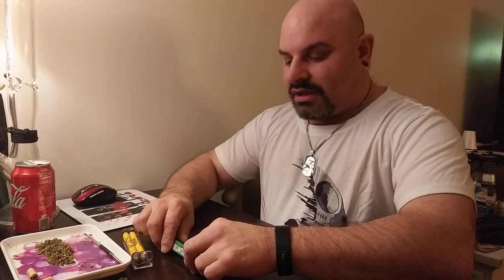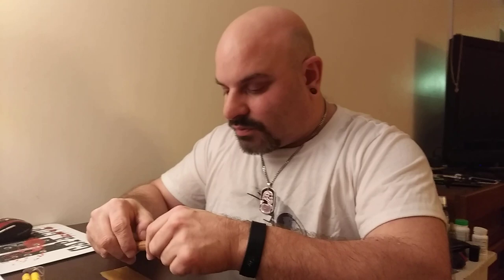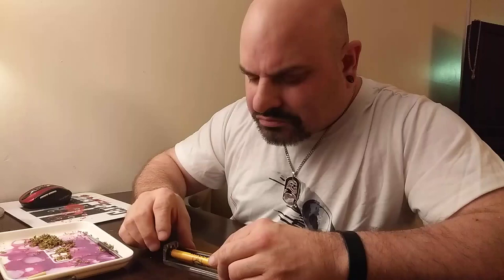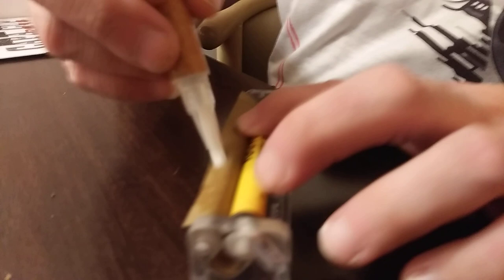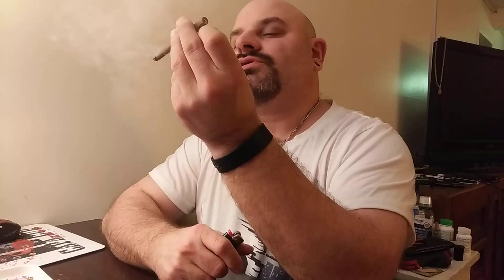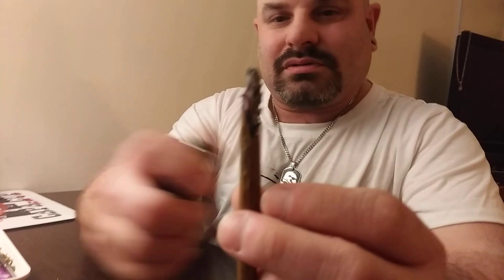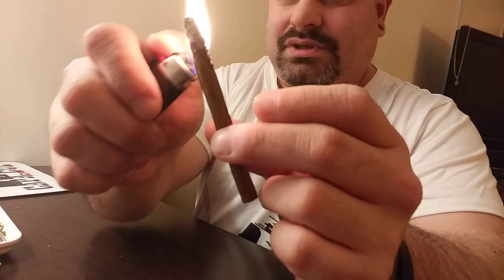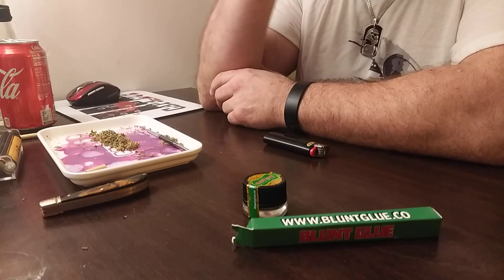BLUNT GLUE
Partner channel : MY DM LIFE
Cannabuzz : @DMBLAIR